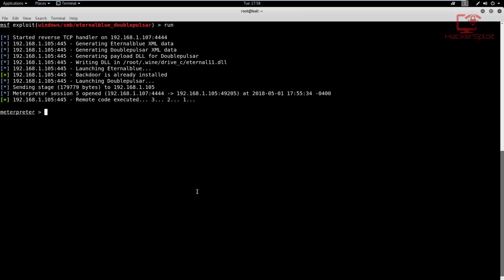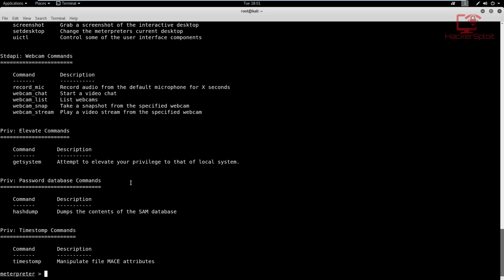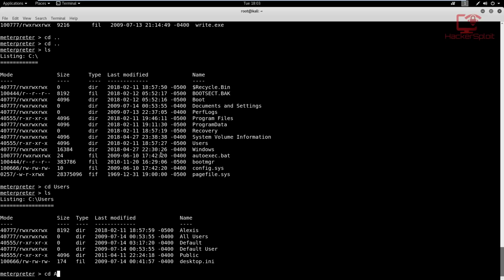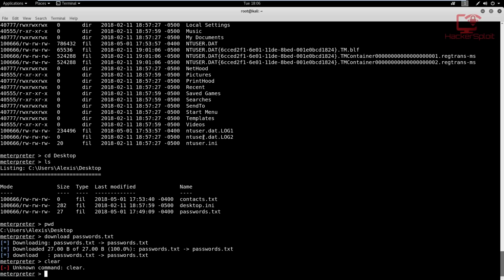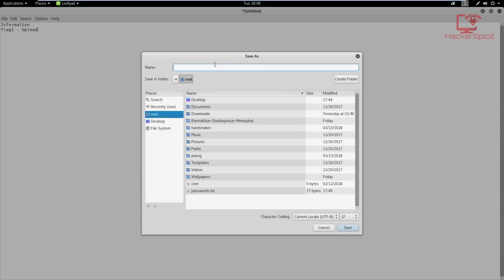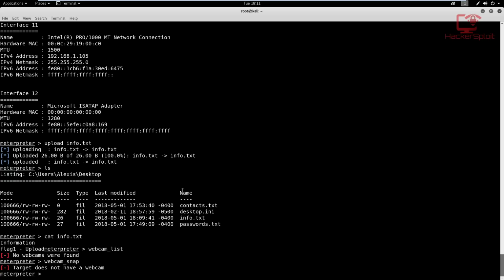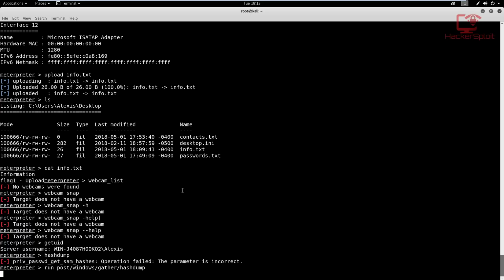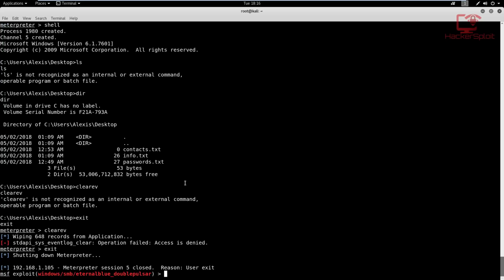The Complete Meterpreter Guide | Privilege Escalation & Clearing Tracks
Hey guys! HackerSploit her back again with another Metasploit Meterpreter tutorial, in this video, we will be looking at how to fully utilize the meterpreter for post-exploitation and privilege escalation.

Get a special discount on our courses:
The Complete Deep Web Course 2018:

Kiitos katsomisesta
感谢您观看